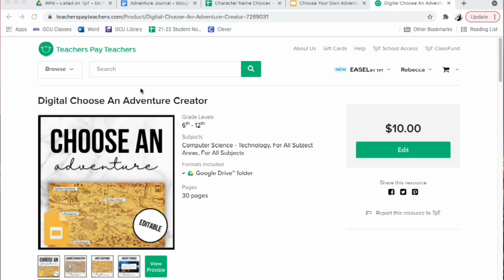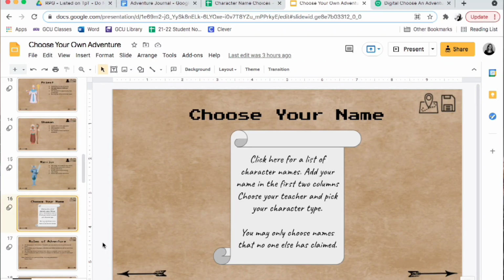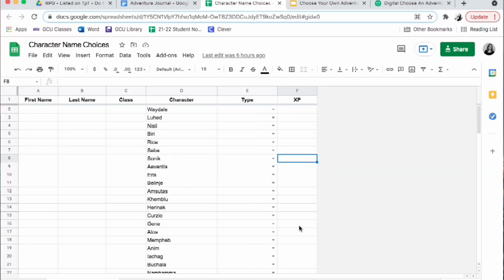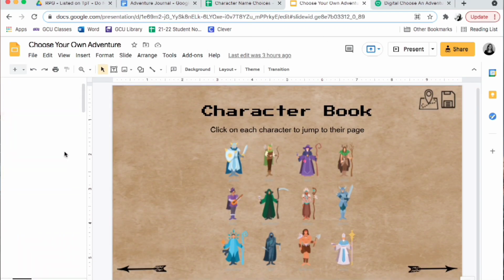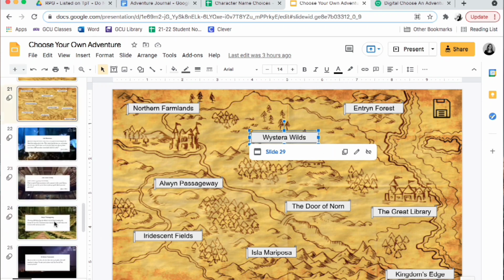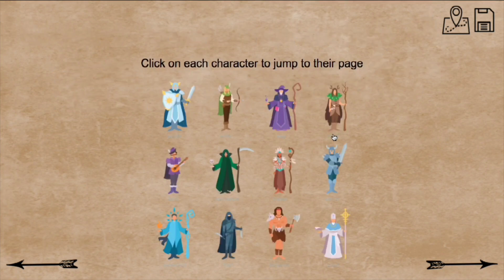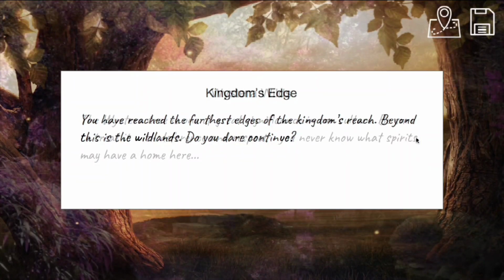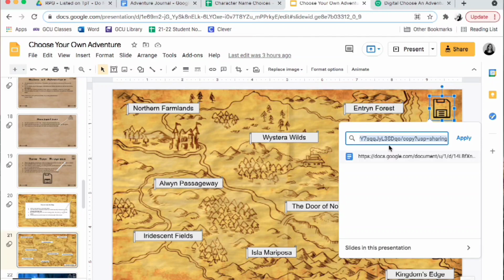How to Use: Choose Your Adventure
Tutorial for this choose your adventure project on my TpT.